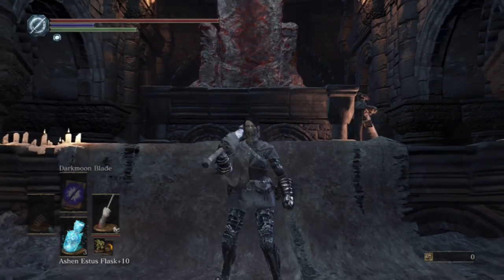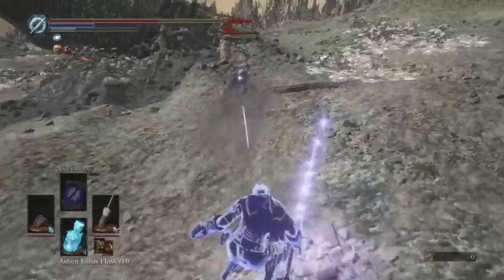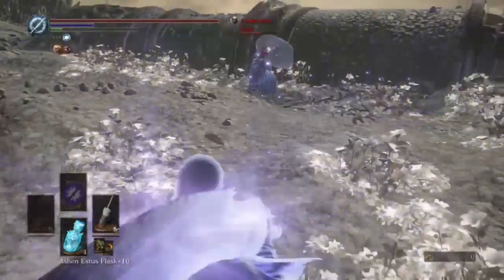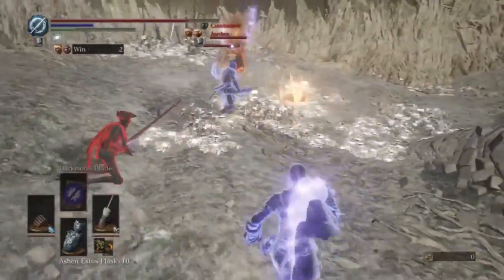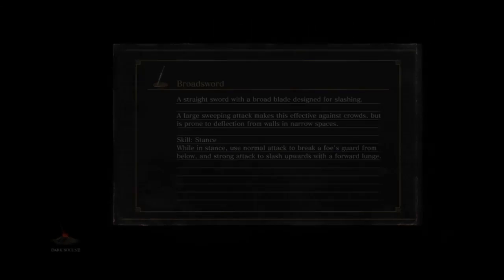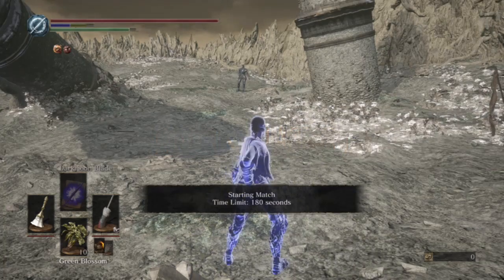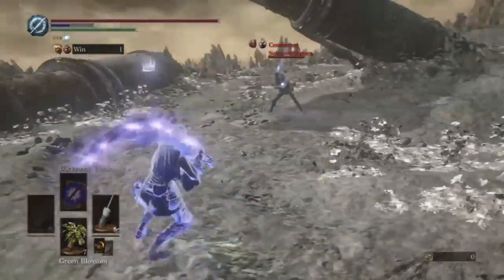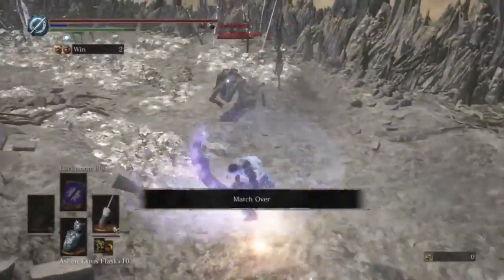Dark Souls 3 Arena in depth Exile Greatsword Strategy - strengthmoon build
xile greatsword pvp